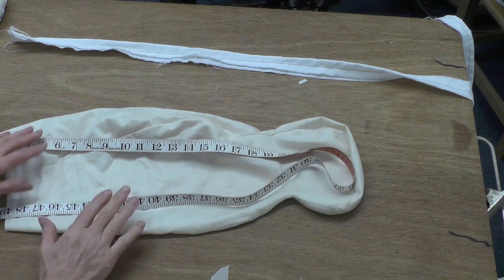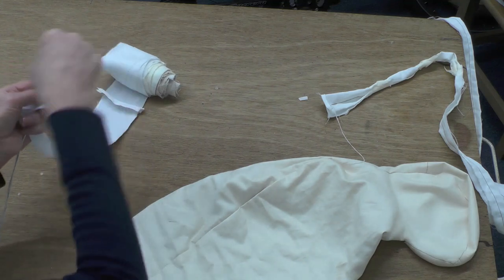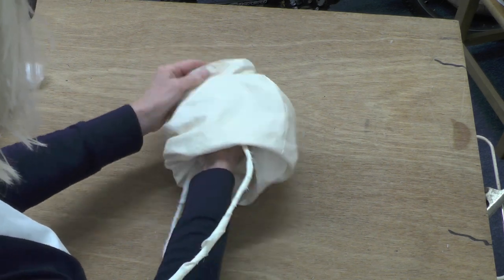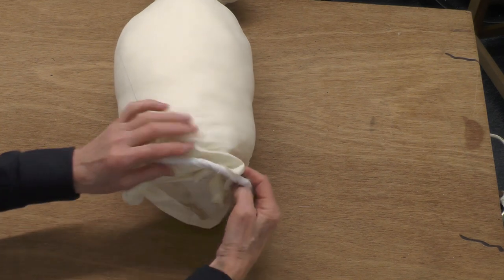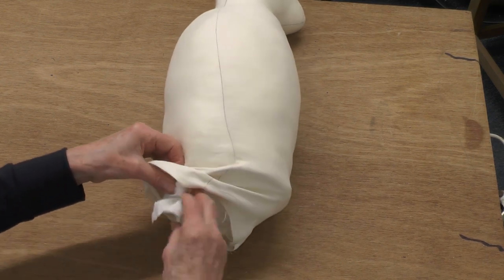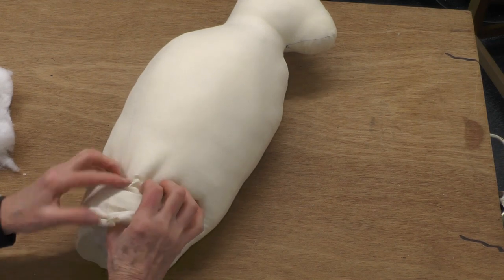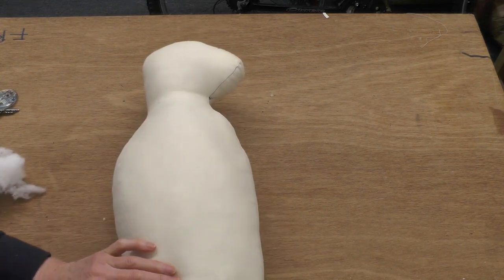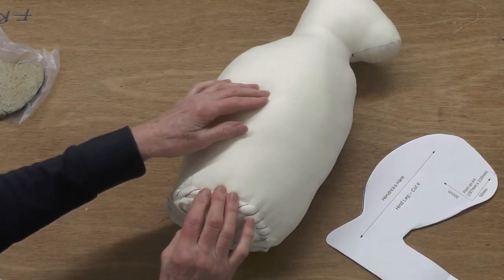Hendricks Scrappy Hare - Wiring and stuffing the body Copy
This video shows how to wire, stuff and close the base of the hare.

By the way Etsy are obliged to charge tax according to your location.